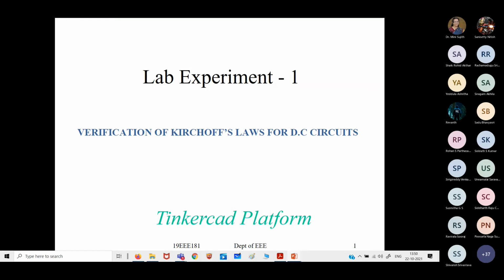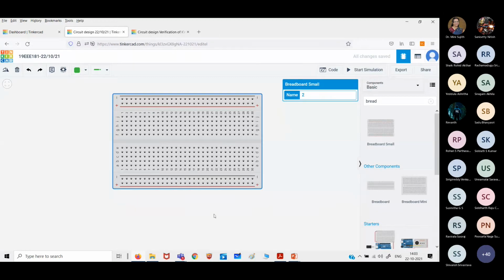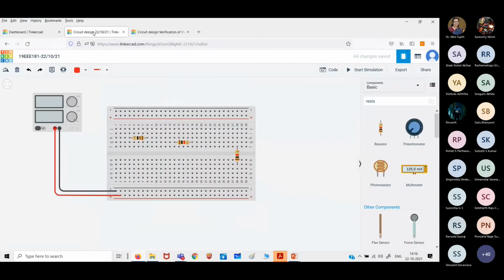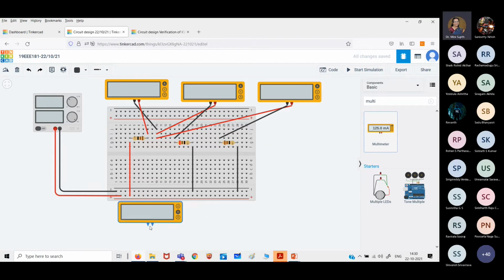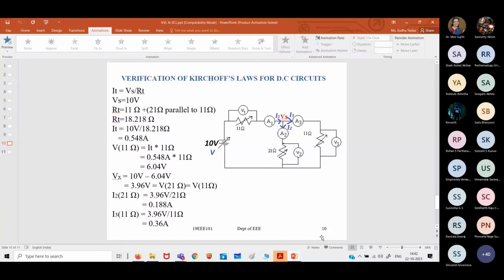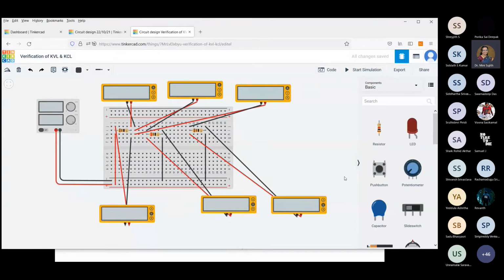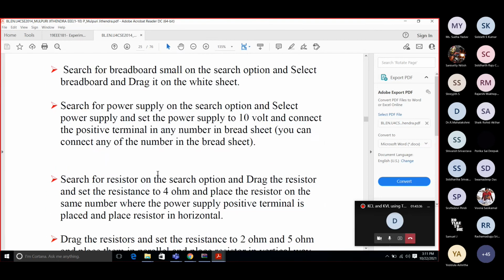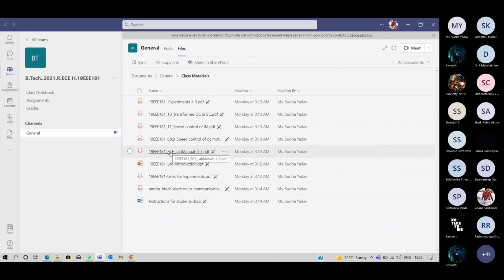KCL and KVL using TinkerCAD 20211022 081954